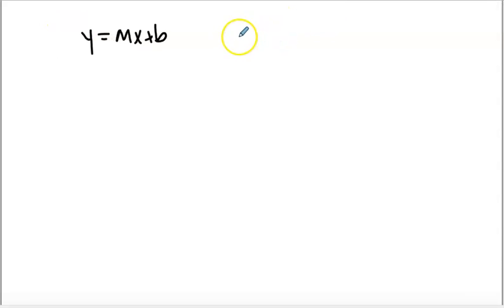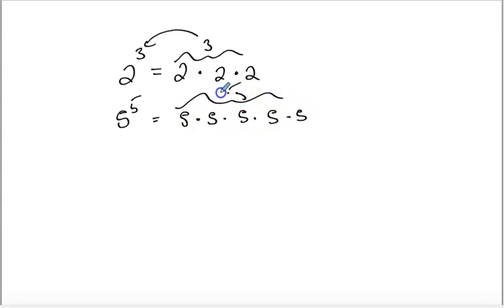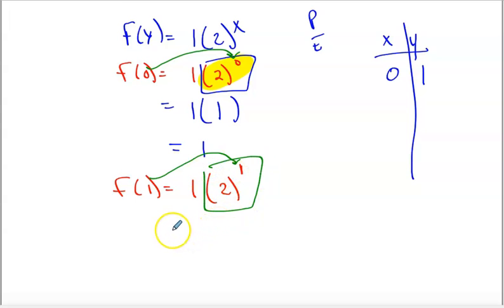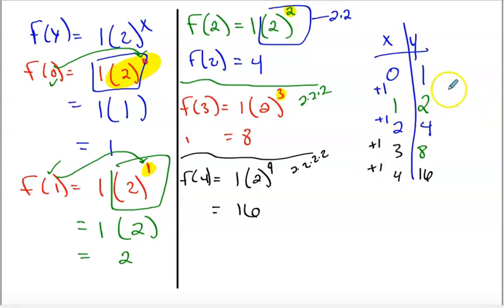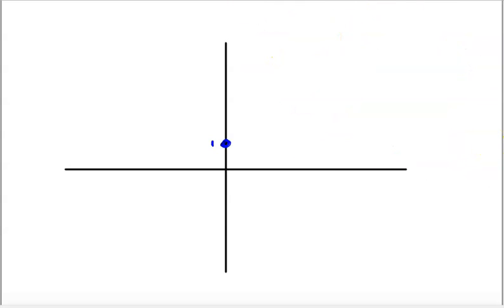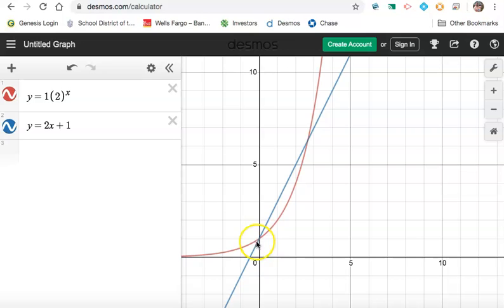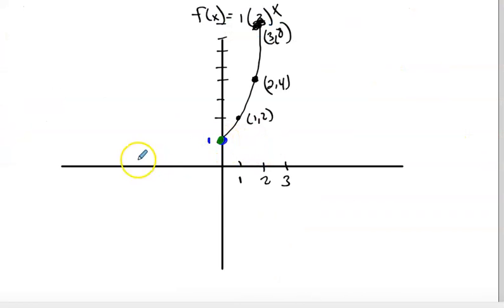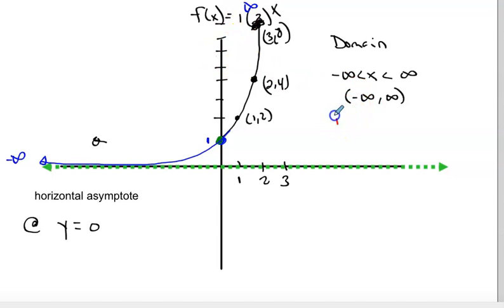Exponential Functions Basics